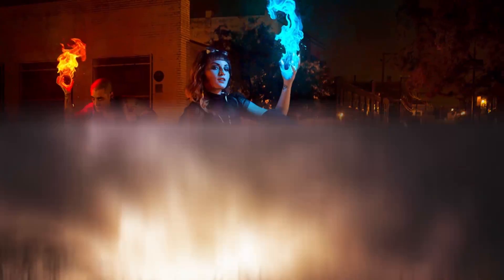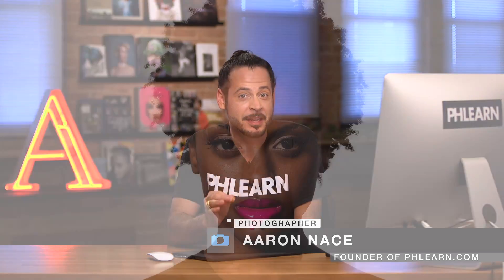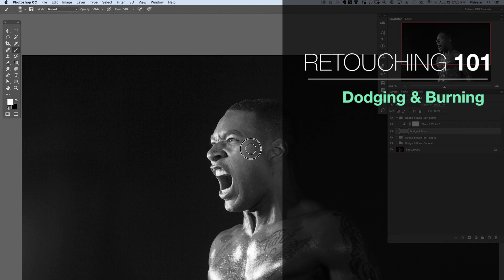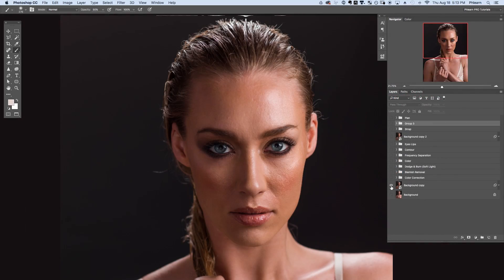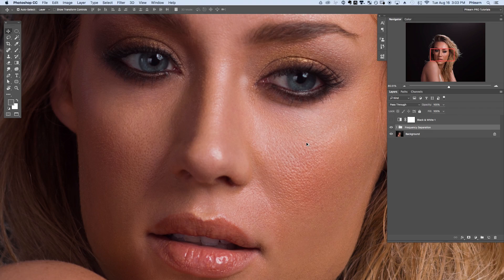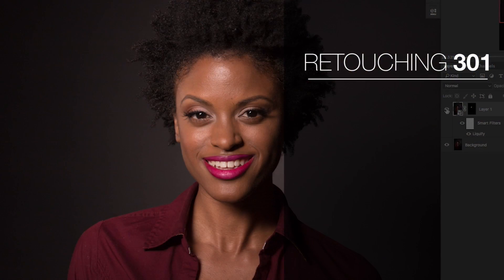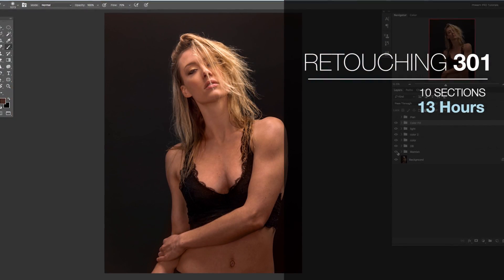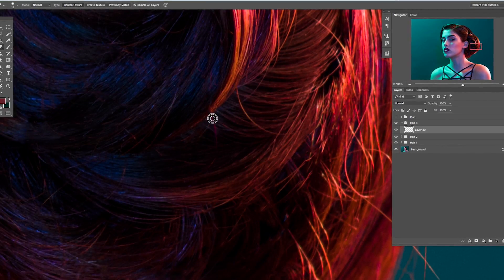Learn How to Master Retouching in Photoshop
Now on sale!

You want your images to look beautiful. We all do. What is the point of investing so much time and money in photography, if you can’t produce images that you are proud of? Many of us struggle for hours and hours to retouch one image. If retouching is such an important part of our lives as creative people, we knew there must be a better way to do it.

Phlearn decided to go out and create a more effective process to retouch photos and Retouching 101-301 is the result of that effort. With Retouching 101-301, we believe we have delivered the most comprehensive, effective, and easy-to-follow retouching tutorial ever published.

10 Reasons You Will Love Retouching 101-301:

1.  35 Hours of Education - The longest, most detailed, most comprehensive tutorial Phlearn has ever made.

2.  47 RAW Images Included - A beautiful assortment of brand new images, covering a wide variety of indoor and outdoor shoots.

3.  30 Sections in Total - Skip doing the 10,000 hours of work Aaron has done and just download his brain in this bundle! Aaron will walk you through every retouching technique he has learned one-by-one.

4.  Never Before Seen Technique - Aaron has developed a new retouching process he is calling, Luminosity Painting, which we think you will LOVE.

5.  Brushes, Actions, and More - Included in your download are multiple retouching brushes, custom actions made by Aaron, and a skin-tone chart!

6.  Full Body Retouching - Eyes, lips, mouth, hair, skin, muscles, fat, body position, arm/leg position, etc.. From head-to-toe, Phlearn covers it all.

7.  Professional Workflow - From culling your best photos out of the hundreds you took to understanding every tool involved in professional retouching. We will make you a Pro!

8.  Master All the Classic Techniques - Dodge & Burn, advanced sharpening, skin tone and color matching, recovering highlights and shadows, HDR, mastering the liquify tool, etc...

9.  Creating the Perfect Final Image - Learn to swap heads/arms/legs from multiple images, how to apply digital makeup, how to retouch clothing, how to remove anything from a photo, and much more.

10.  Master Frequency Separation - No one has taught frequency separation retouching in the level of detail that Retouching 101-301 does. You will master the technique by the end.

Now on sale!